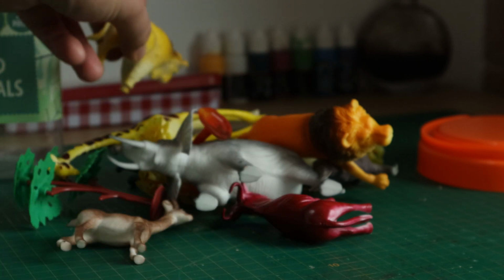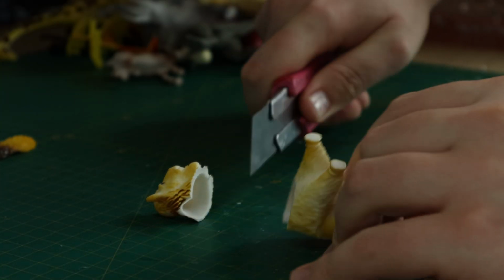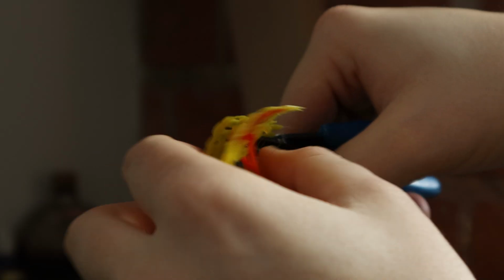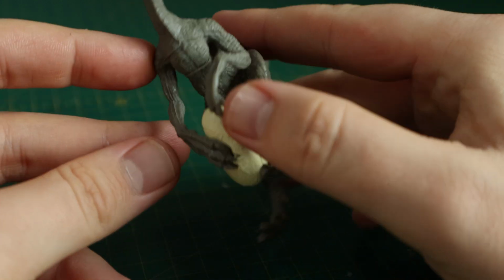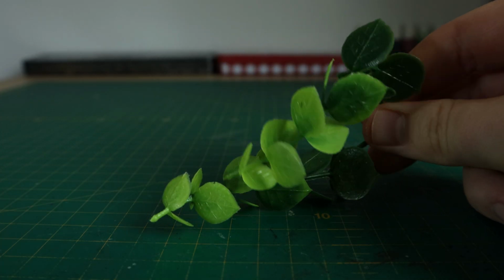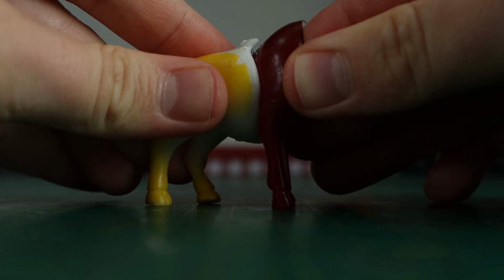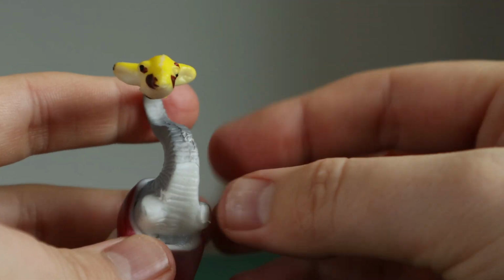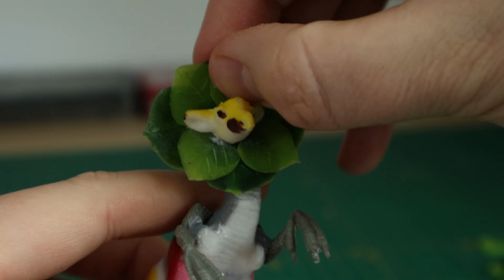How to Make a Dollar Store Monster | Ugly Zoo